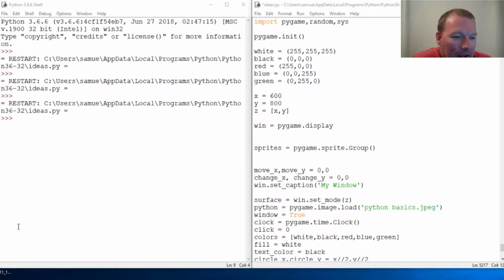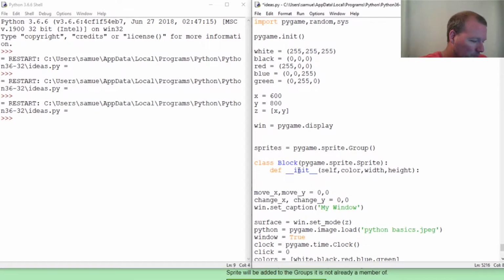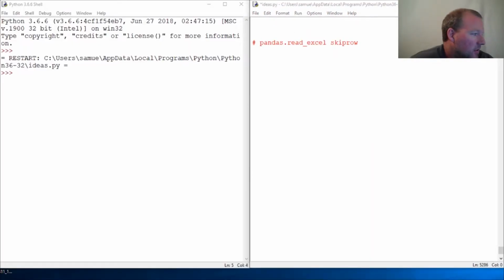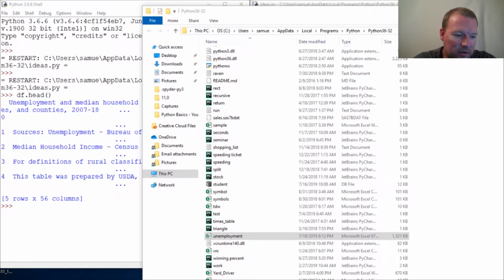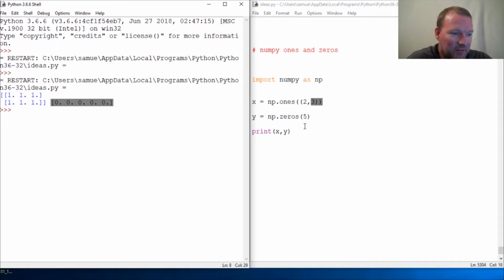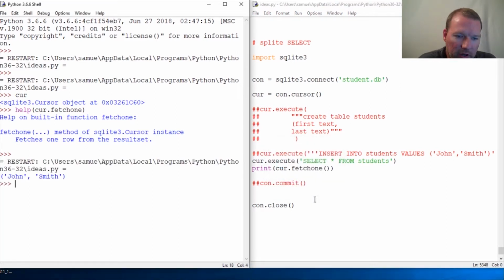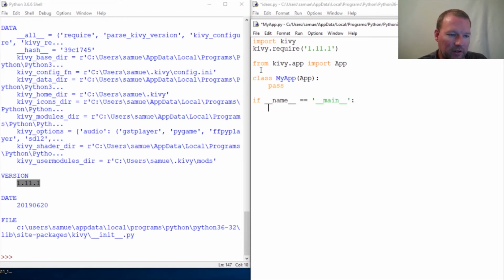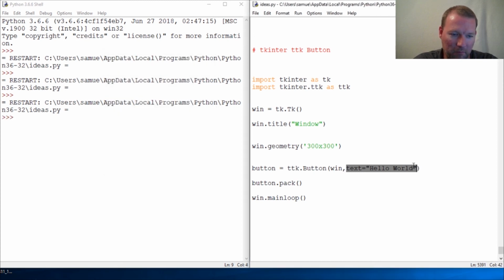Python Basics Weekly Recap 5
Learn create new sprite object pandas read excel function with skiprows argument numpy ones and zero function sqlite select statement simply kivy app and tkinter button